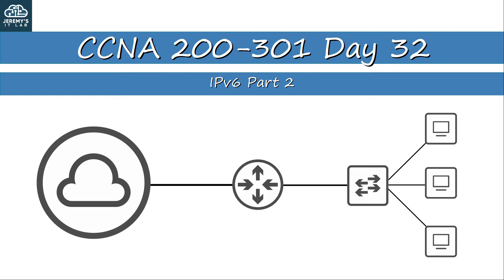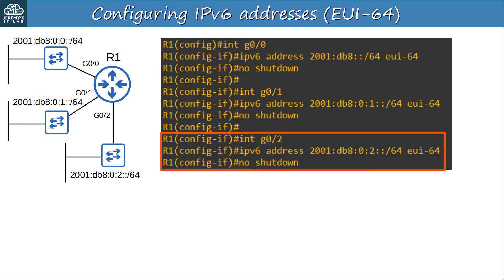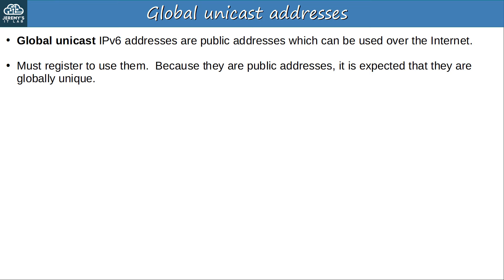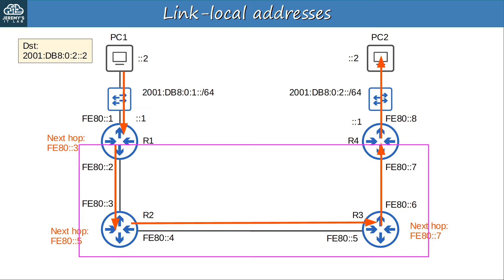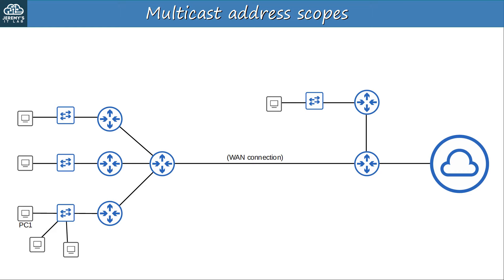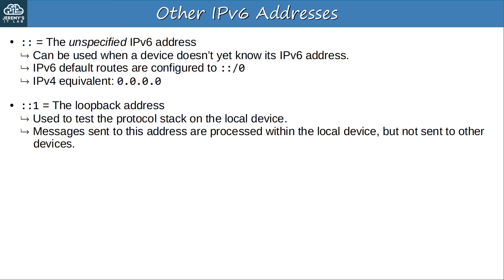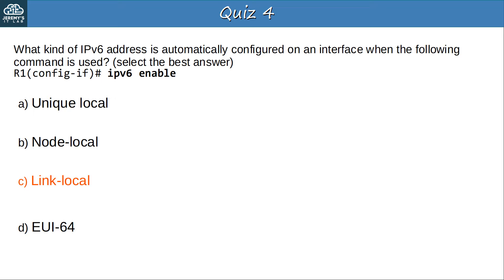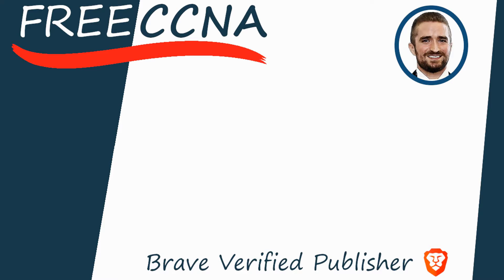Free CCNA | IPv6 Part 2 | Day 32 | CCNA 200-301 Complete Course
In Day 32 in this free CCNA 200-301 complete course, you will learn about IPv6, specifically IPv6 address types.

Cryptocurrency Addresses

Bitcoin: bc1qxjpza7nx46e8a2rtz6vkcrvxx9mfjnufdrk0jv
Ethereum: 0x08B4325b1B99B05d850A3bfCd4A6620D770cfB64

0:00 Introduction
0:45 Things we'll cover
1:53 EUI-64
4:35 EUI-64 Conversion practice
5:12 EUI-64 Configuration
6:58 EUI-64 : Why convert the 7th bit?
8:50 Global Unicast addresses
11:24 Unique Local addresses
13:41 Link Local addresses
17:27 Multicast addresses
19:36 Multicast address Scopes
24:21 Anycast addresses
26:33 Other IPv6 addresses
27:37 Things we covered
30:02 Quiz 1
30:53 Quiz 2
31:32 Quiz 3
32:45 Quiz 4
33:46 Quiz 5
34:37 Boson ExSim